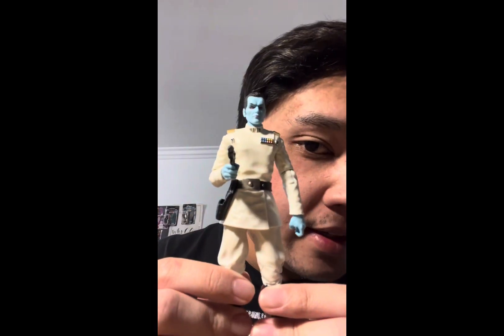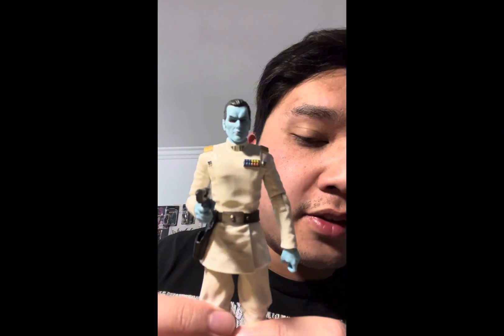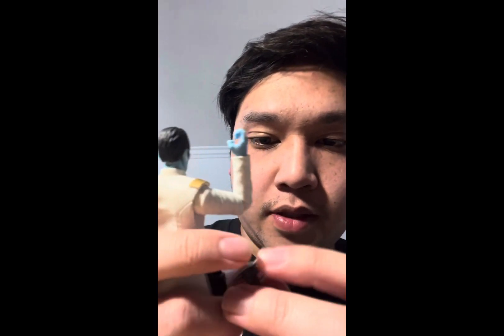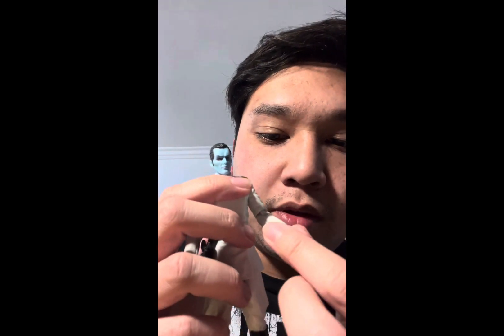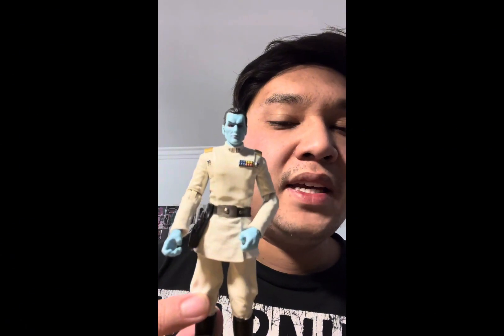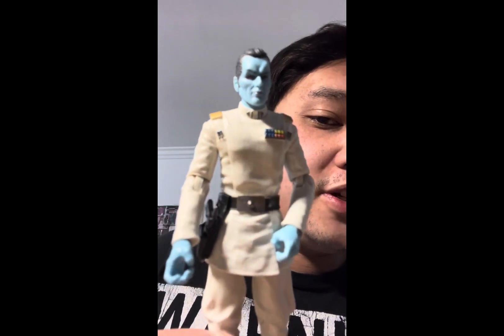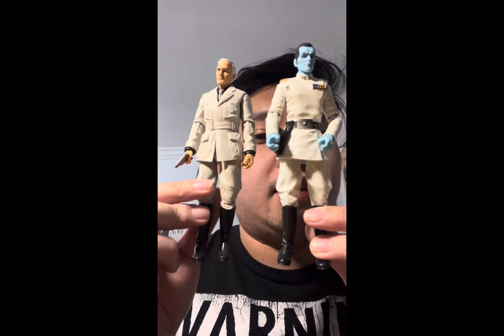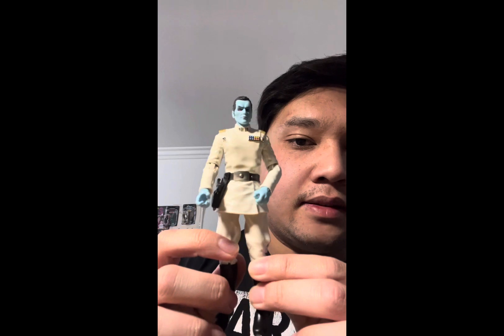Star Wars Figure Review: Black Series Grand Admiral Thrawn (Archive Collection)